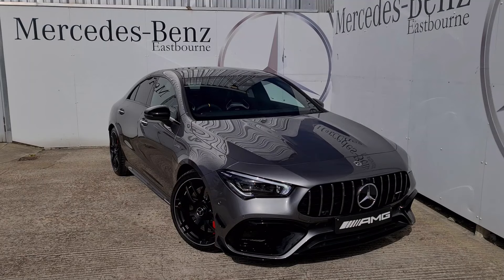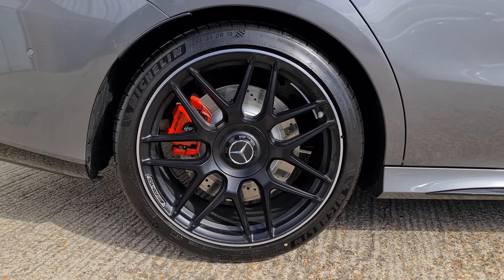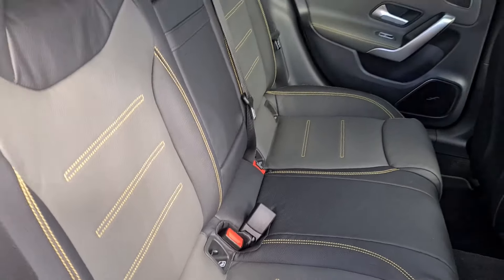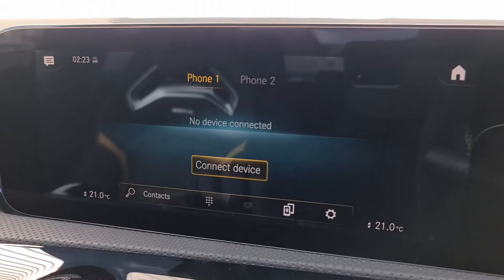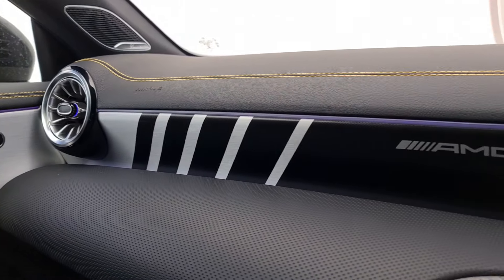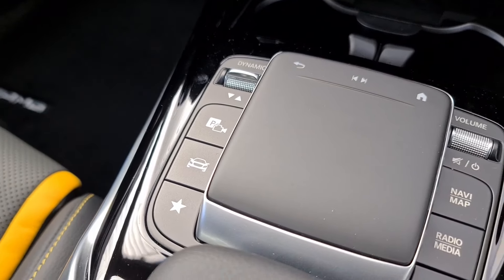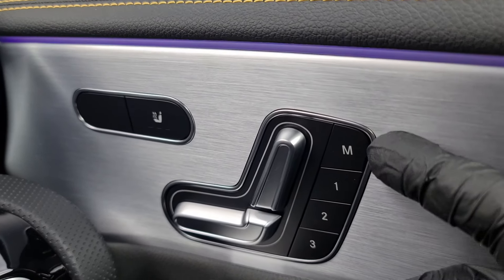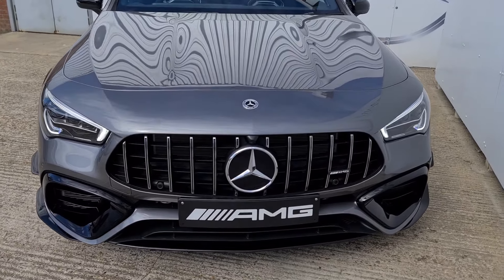Mercedes-AMG CLA 45 S 4MATIC+ Plus Coupé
The 4-cylinder high-tech engine provides the Mercedes-AMG CLA 45 S 4MATIC+ with an output 421hp and peak torque of 500 Nm, enabling the vehicle to accelerate from 0 to 62 mph in 4.0 seconds.